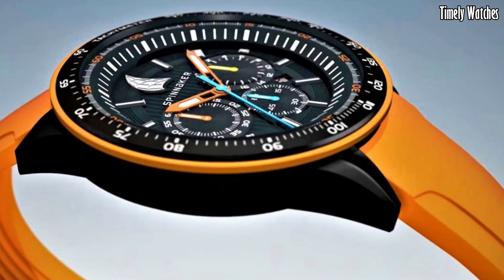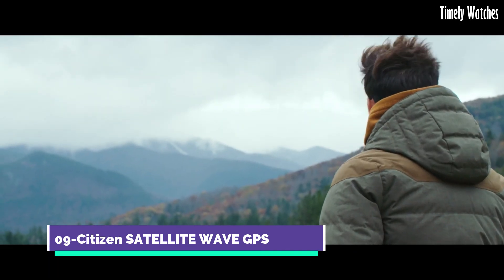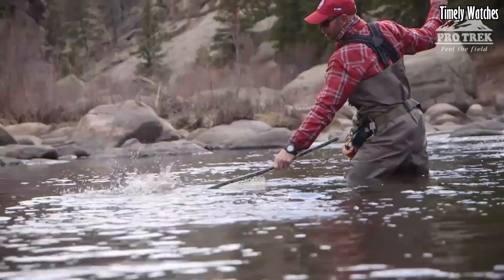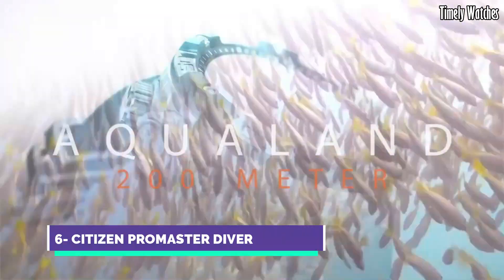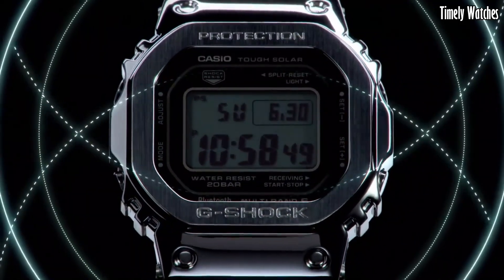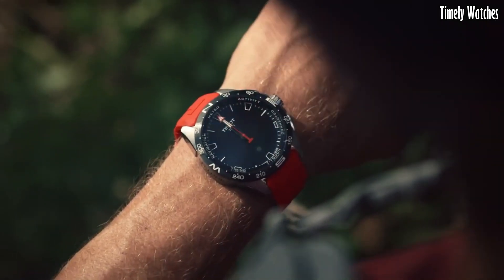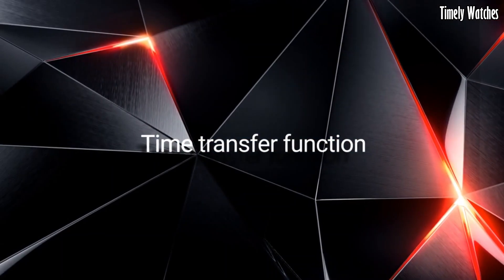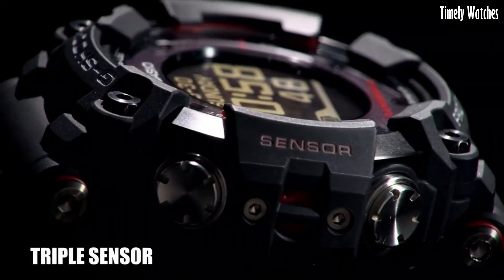Top 10 Best Solar Power Watches For Men 2024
Are you looking for the best SOLAR POWERED WATCHES  for men 2024?
These are the best SOLAR POWERED WATCHES  for we found so far:

10- Citizen SATELLITE WAVE GPS

Amazon Price
9-JUNGHANS MAX BILL MEGA SOLAR

Amazon Price
8- Casio Men's PRO TREK PRW-3510

Amazon Price
7-Garmin Instinct Solar

Amazon Price
6- CITIZEN PROMASTER DIVER

Amazon Price
5⇢ G-SHOCK FULL METAL 5000

Amazon Price
4- TISSOT T-TOUCH CONNECT SOLAR

Amazon Price
3- GARMIN FĒNIX 6 – PRO SOLAR EDITION

Amazon Price
2- SEIKO ASTRON 5X

Amazon Price
1-G-SHOCK RANGEMAN